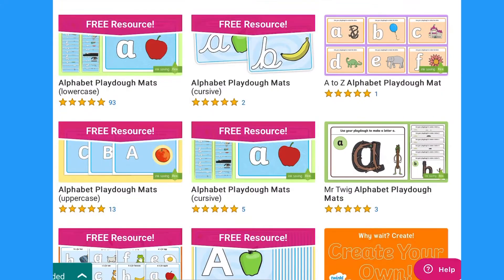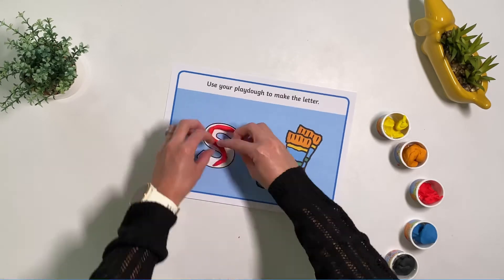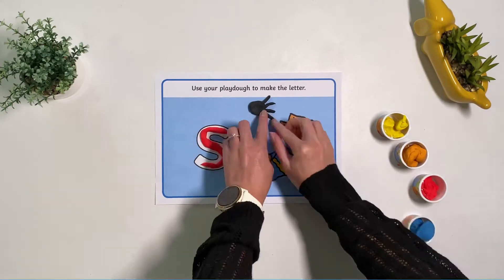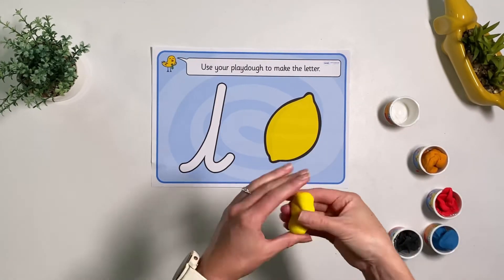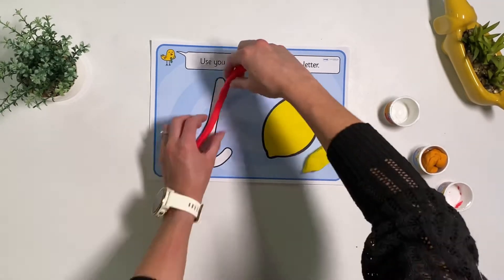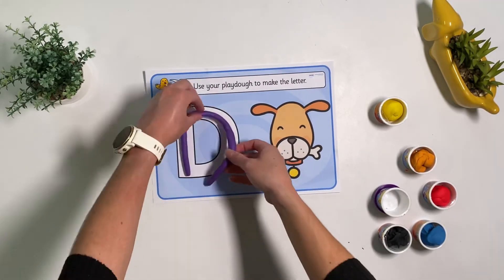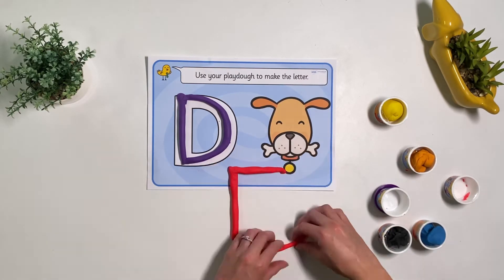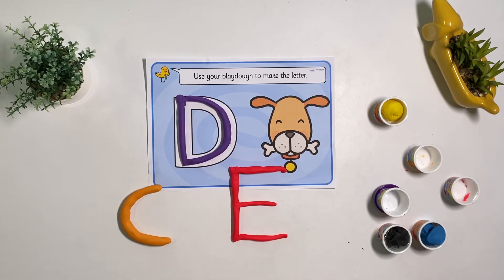How to Use Alphabet Playdough Mats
Alphabet Playdough Mats are a great way to reinforce learning letters of the alphabet, whilst also improving fine motor skills.